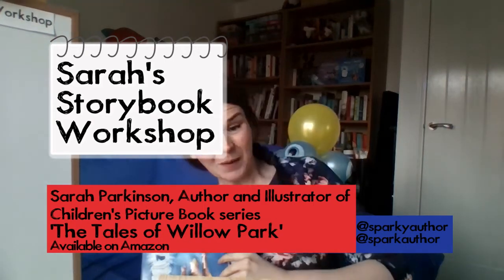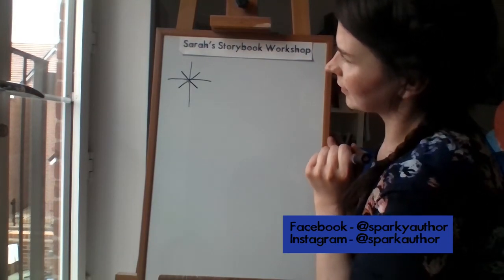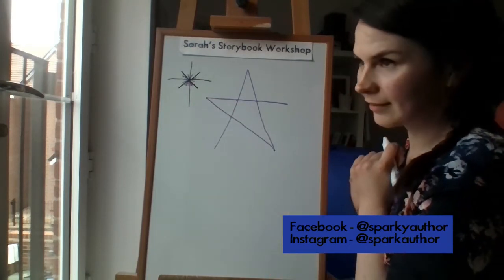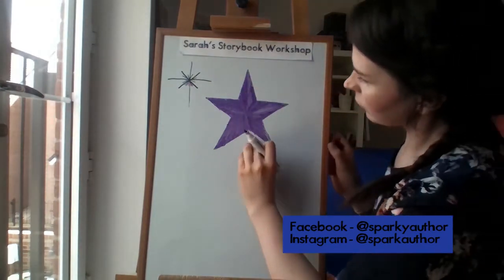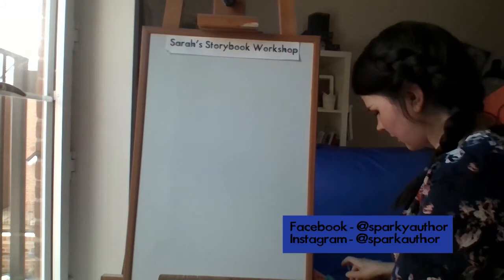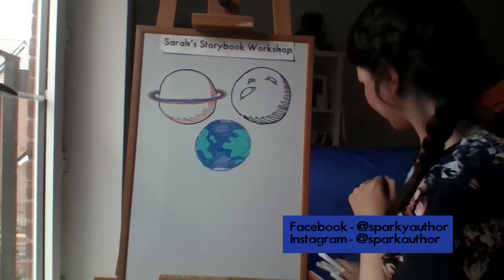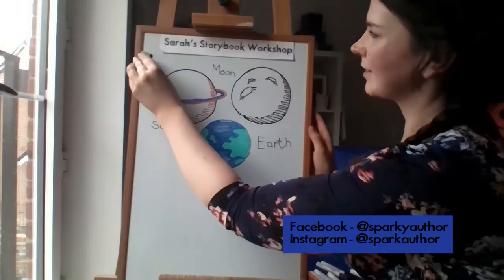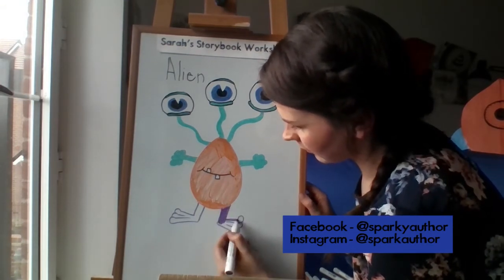Sarah's Drawing Workshop for Kids – Space Week! Illustrator & Author Sarah Parkinson LIVE 30th April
It's time to get drawing for SPACE ADVENTURES week! Filmed LIVE 30th April 2020.

Aimed at children aged 5-7 years old (but everyone's welcome!)

Today learn how to draw some requests made by the kids on SPACE Adventures week!

Join me LIVE every Wednesday at 10am for my writing workshops and every Thursday 12pm for my drawing request workshops!